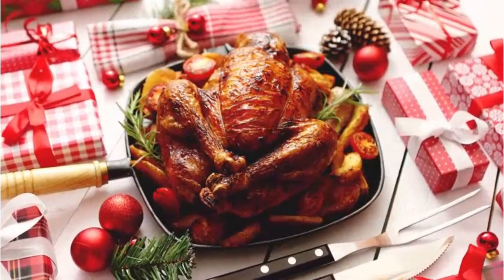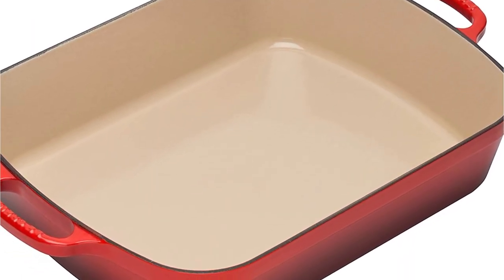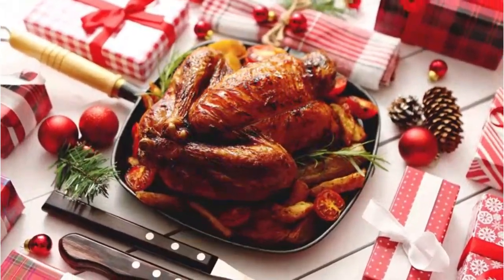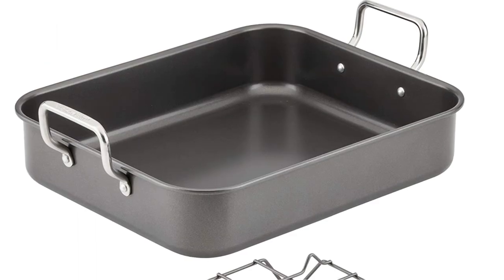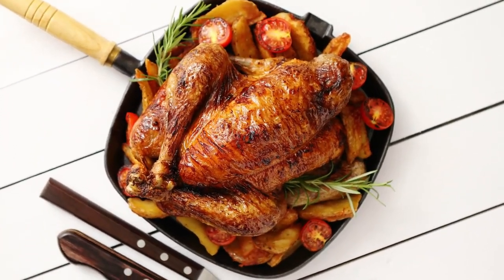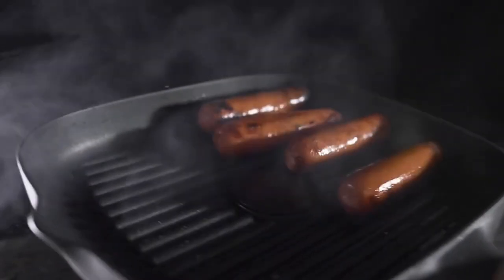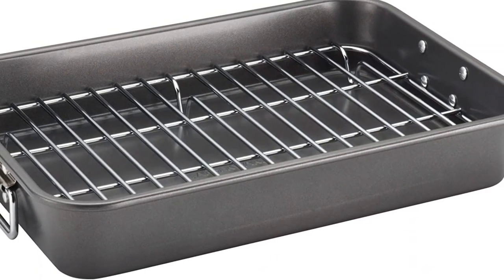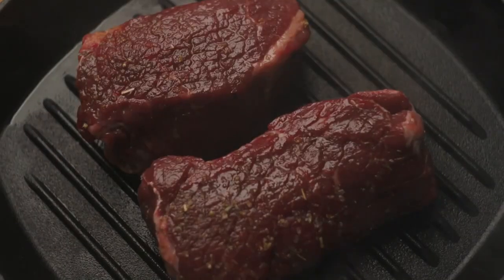Best Roasting Pans - Review and Buyer’s Guide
Hi,This is Olivia, and today i am going to talk about the Best Roasting Pans.Roasting pans are an essential kitchen tool for cooking large cuts of meat, poultry, and vegetables in the oven. They are designed with high sides and a raised rack to allow for proper heat circulation and prevent juices from overflowing, resulting in perfectly roasted and flavorful dishes.My today's video is about top 5 Best Roasting Pans that's are available in the market. If you want to know price, and more information about the products that mentioned in this video.You may check the link below.So now lets get started

5.
4.
3.
2.
1.